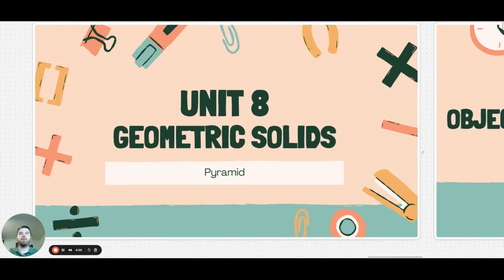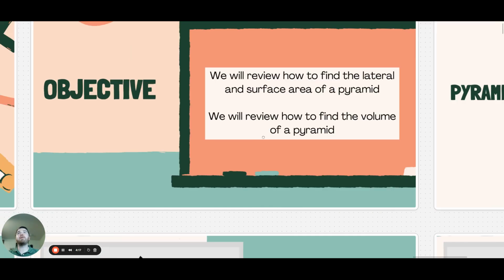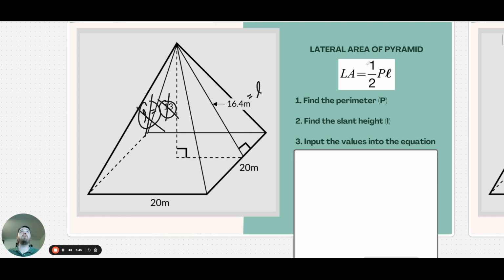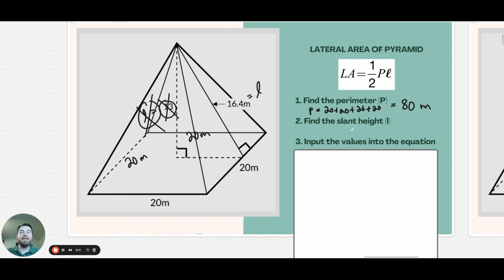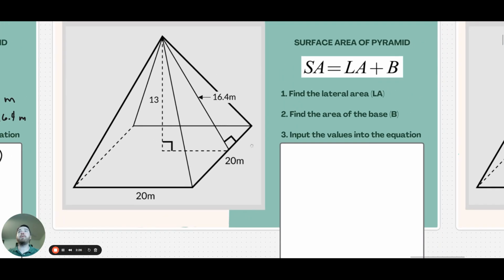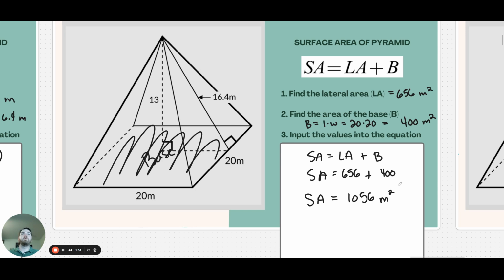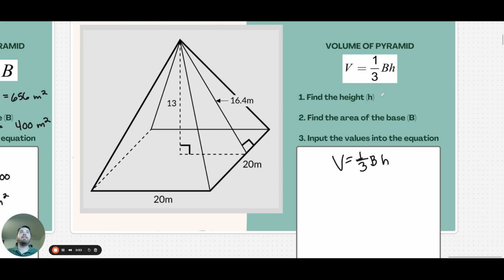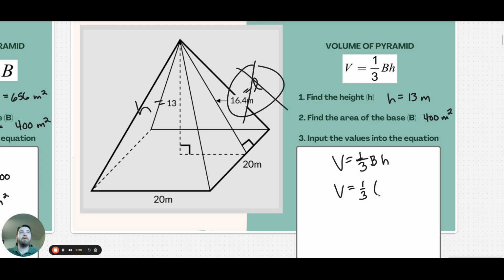Unit 8 Pyramid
Covering the lateral area, surface area, and volume of a Pyramid